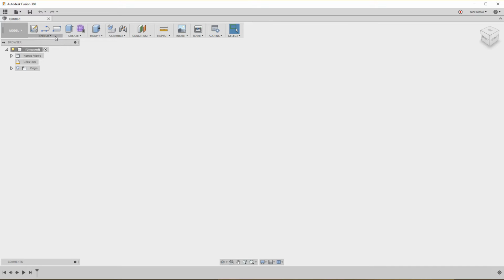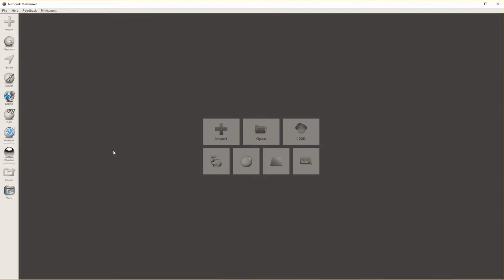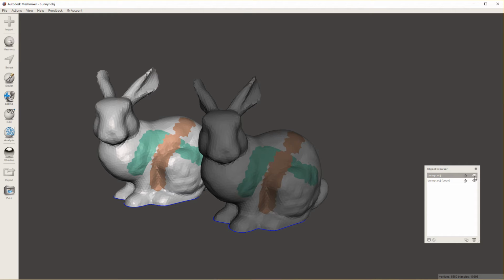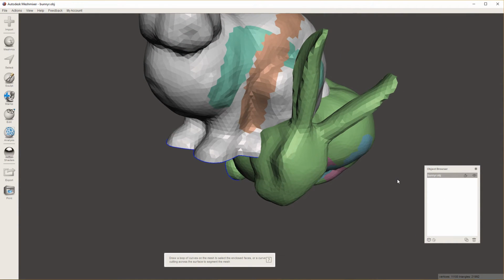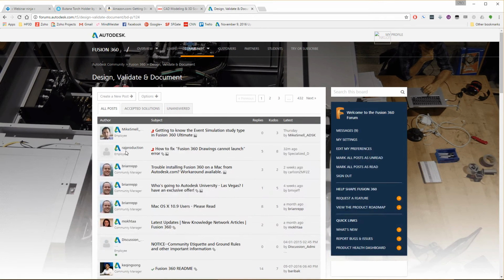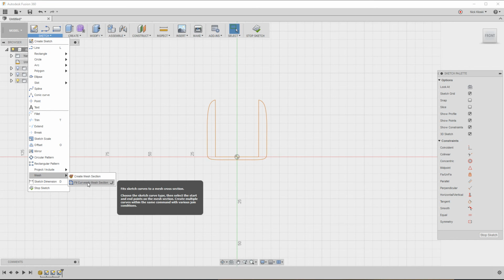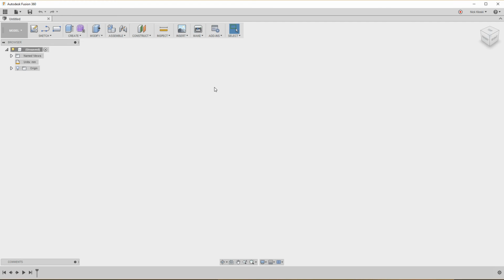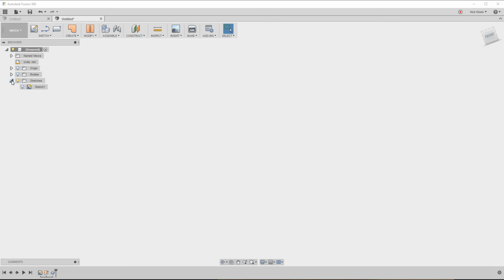November 2016 3D Printing and 3D Design webinar